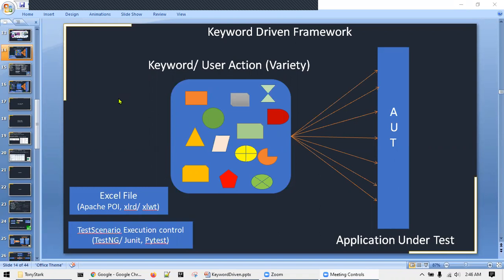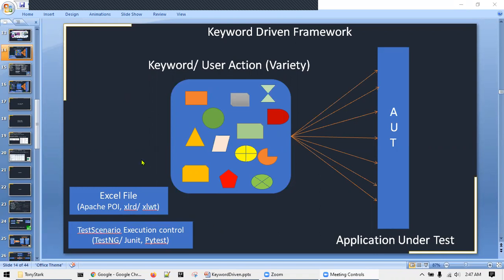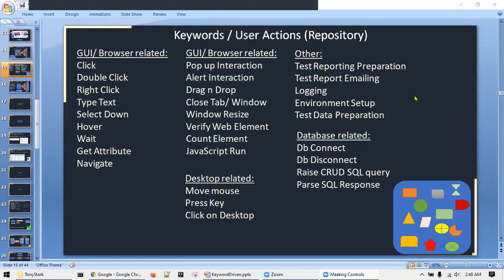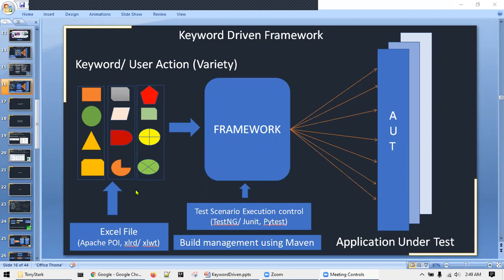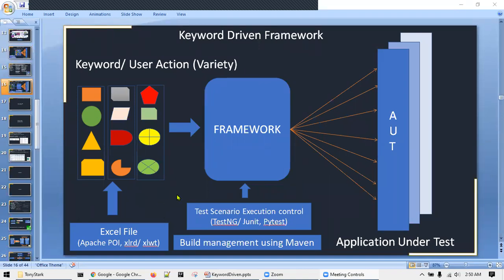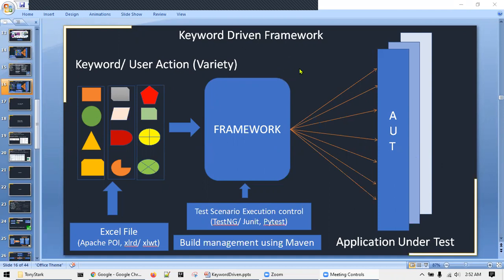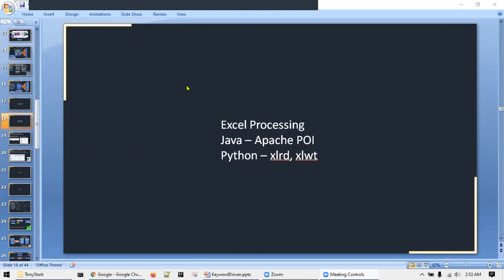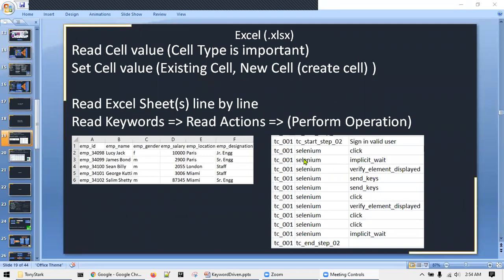03 KDD Introduction Part 2